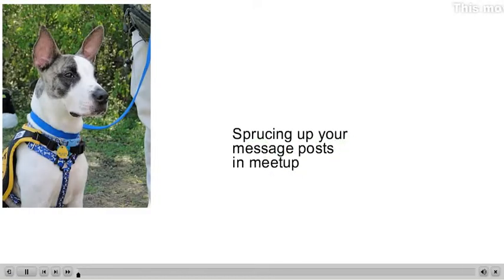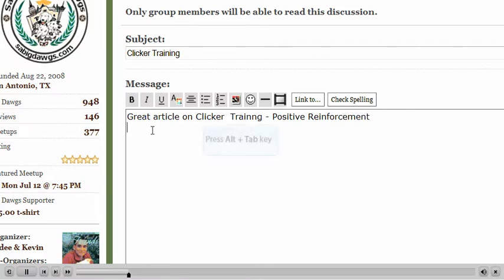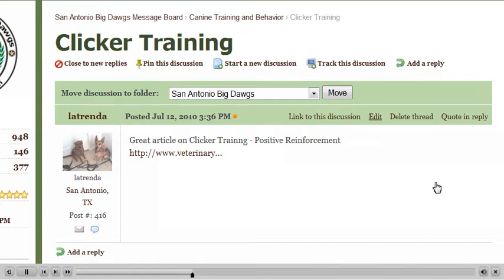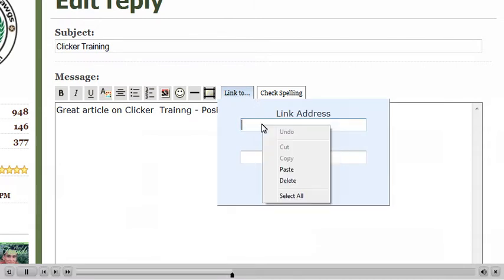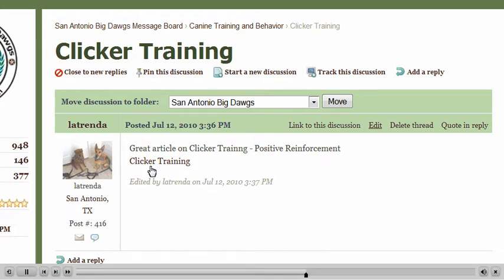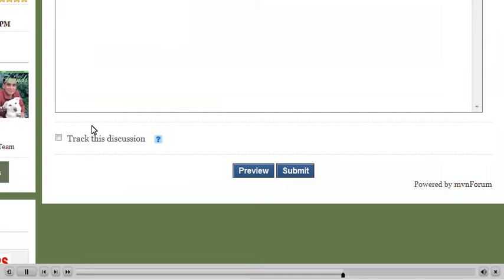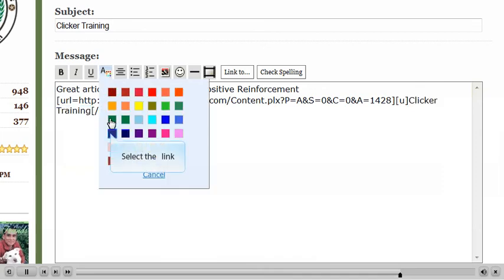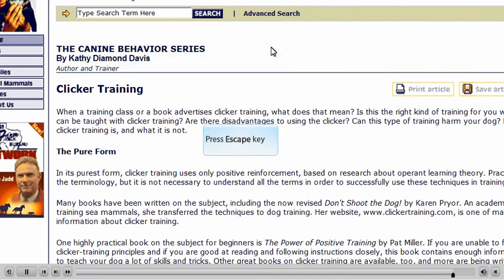Sprucing up your message posts in meetup.com - Hyperlinks